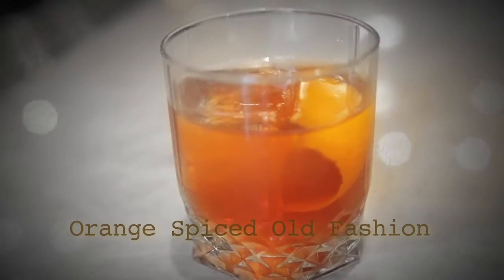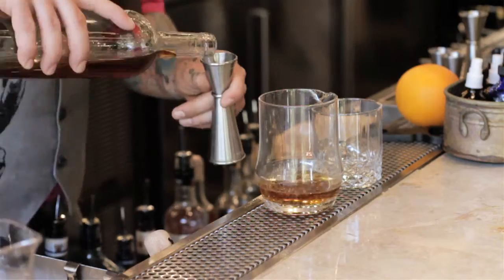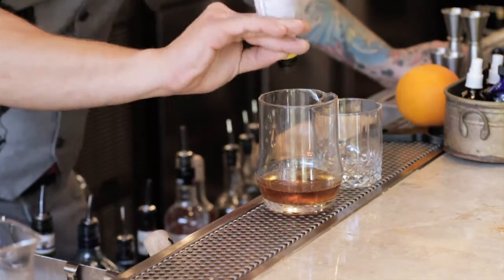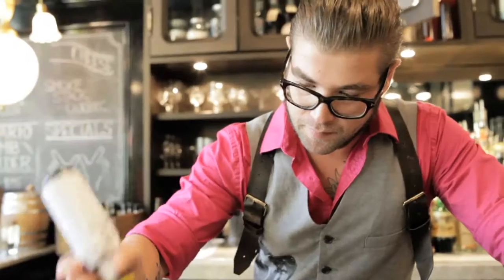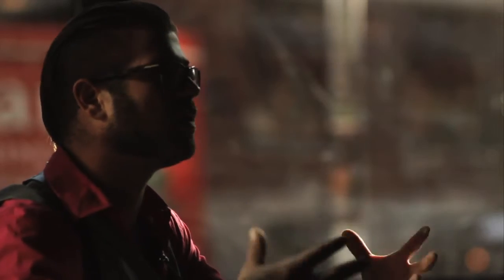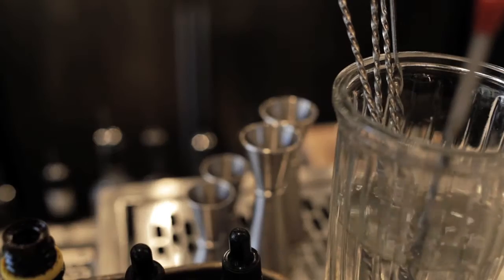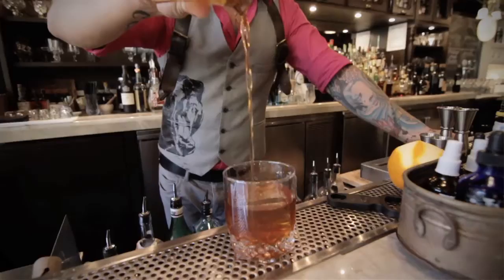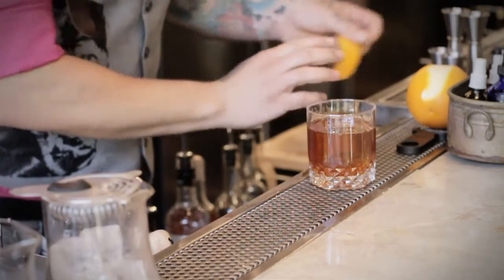Weslodge Mixologist Series - The Orange Spice Old Fashioned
In part three of our on-going series, we sat down with our world famous mixologist, and director of cocktails Elan Marks to discuss the delicate intricacies of a cocktail made right. We are please to introduce you to the Orange Spiced Old Fashioned.

Come join us for a drink at 480 King St West, #113 Toronto, ON M5V 3M4. Just look for the big yellow doors.